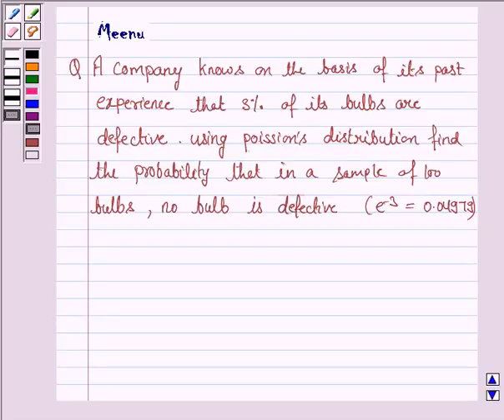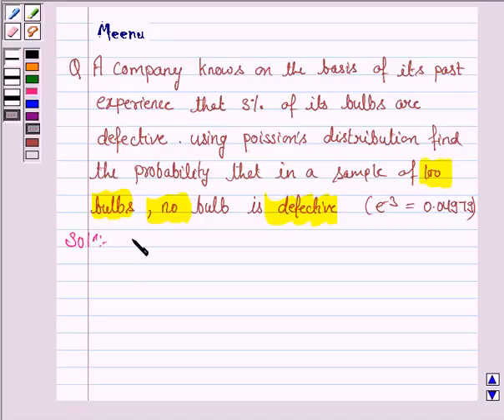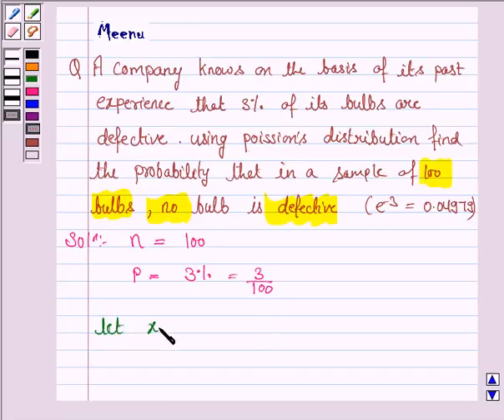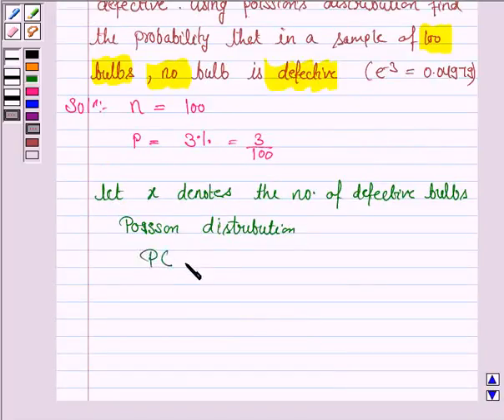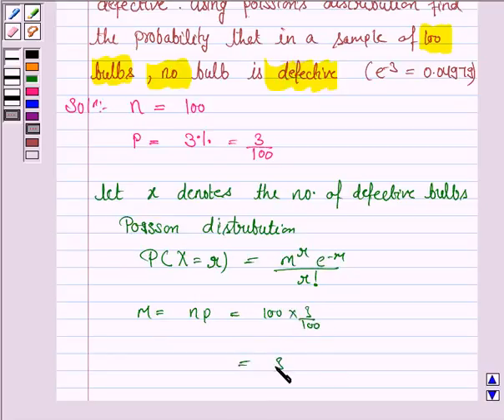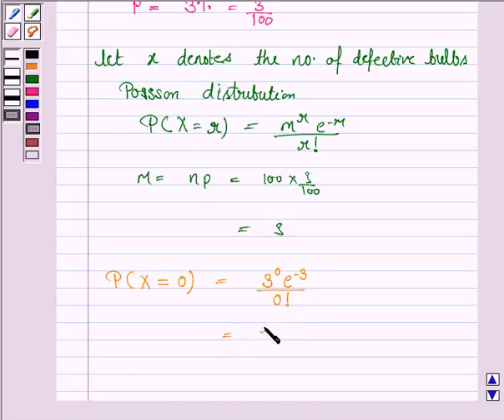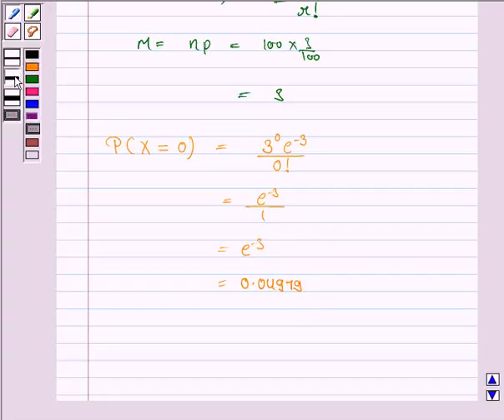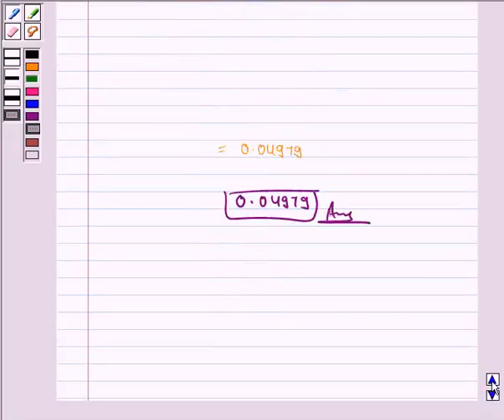Maths XII CBSE OD C 2002 1 23